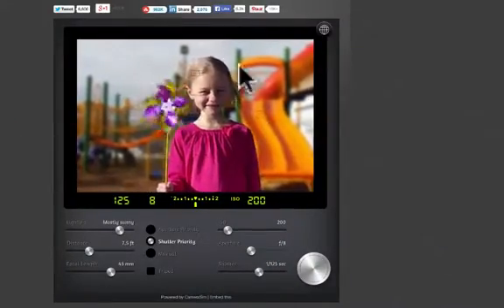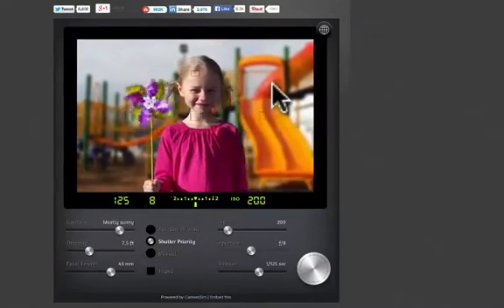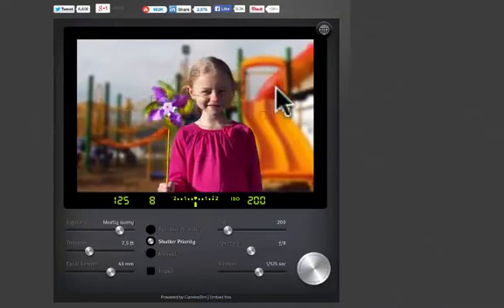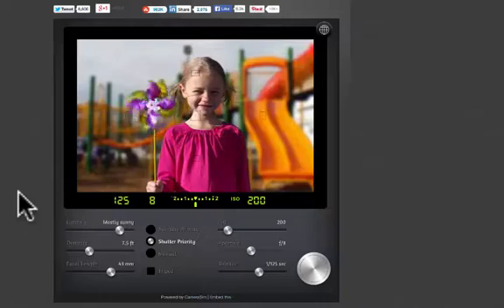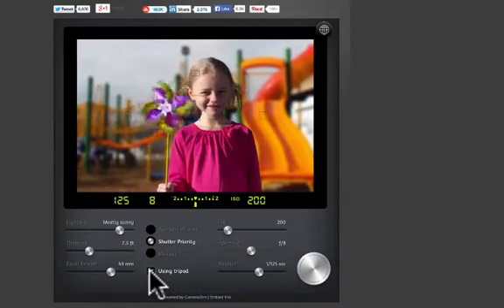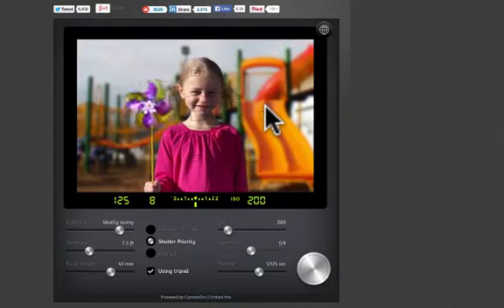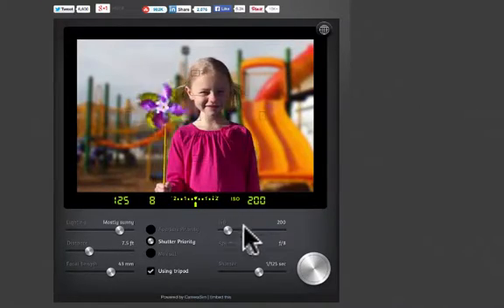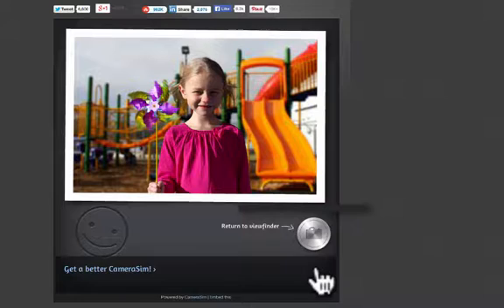U1d2b: Introduction to CameraSim for Video Production